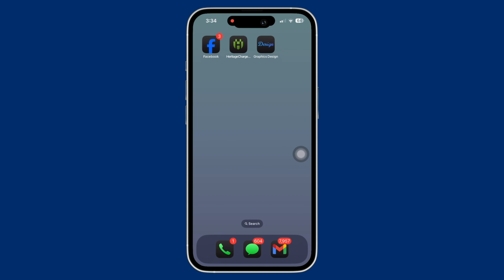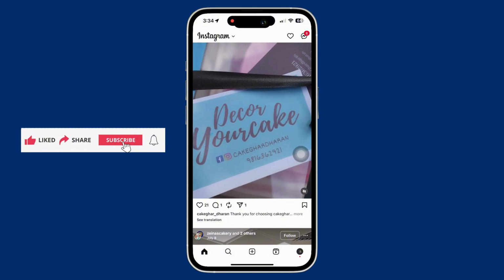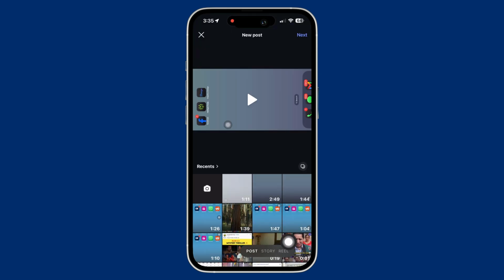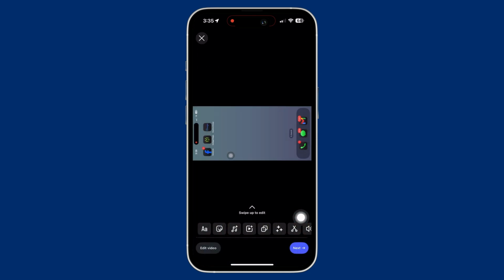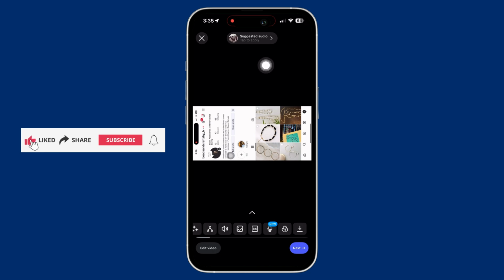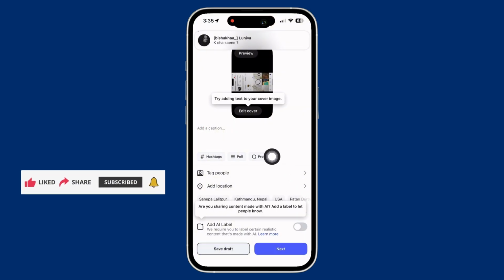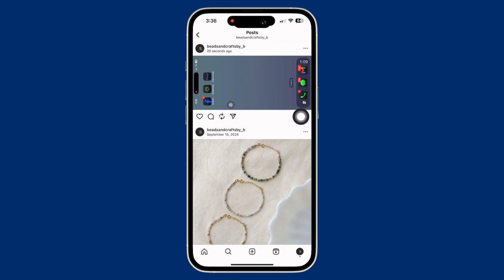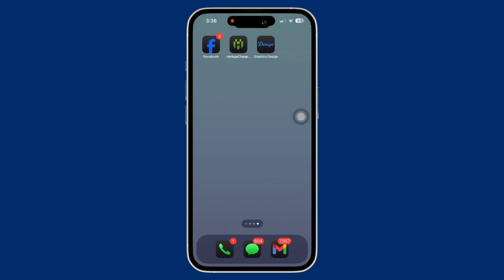HOW TO UPLOAD LANDSCAPE VIDEO ON INSTAGRAM REELS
Want to share your landscape videos on Instagram Reels but struggling to get the orientation right? 📸🎥 This step-by-step 2025 guide will show you how to upload landscape videos on Instagram Reels without cropping or losing quality.

What You’ll Learn in This Video:
✅ How to upload landscape (horizontal) videos on Instagram Reels
✅ Tips to maintain video quality and proper formatting
✅ How to use Instagram’s editing tools to optimize your Reel
✅ Tricks to make your landscape content look perfect on mobile

Whether you’re a content creator, filmmaker, or just love sharing videos, this tutorial will help you maximize your Reels’ visual appeal.

📌 Chapters:
⏱ 0:00 - Introduction
⏱ 0:15 - How To Upload Landscape Video On Instagram Reels Step by Step